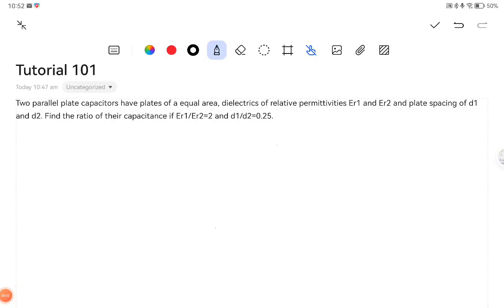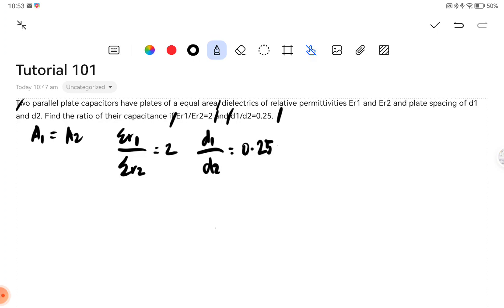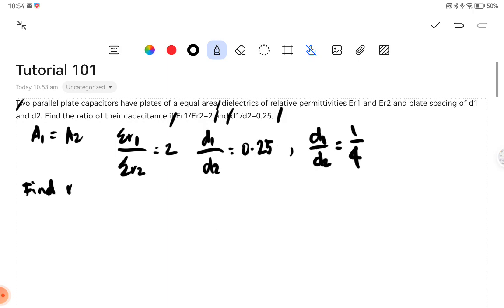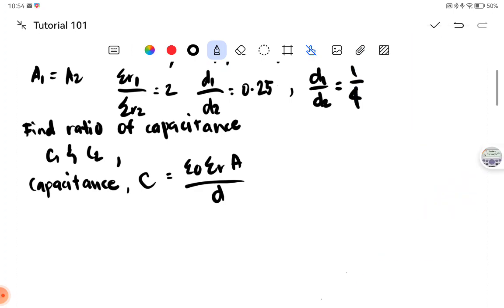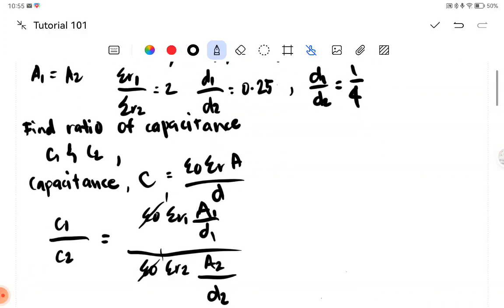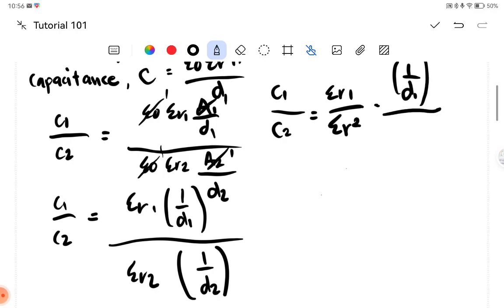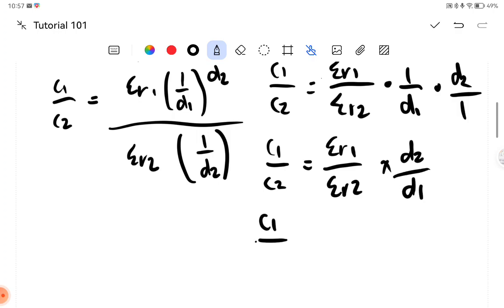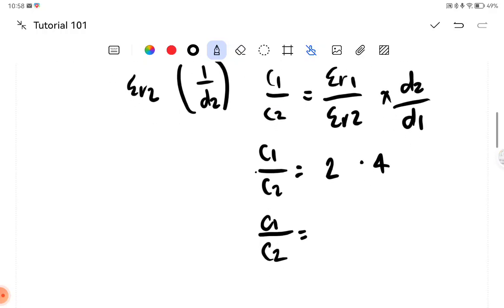Sample Board Exam Problems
Two parallel plate capacitors have plates of a equal area, dielectrics of relative permittivities Er1 and Er2 and plate spacing of d1 and d2. Find the ratio of their capacitance if Er1/Er2=2 and d1/d2=0.25.